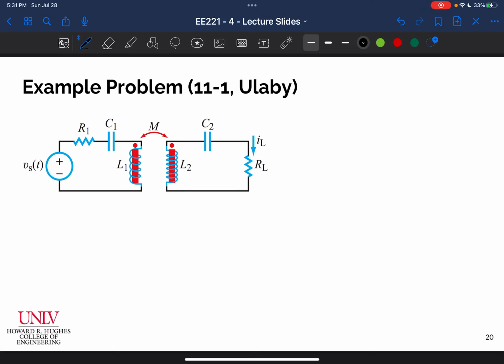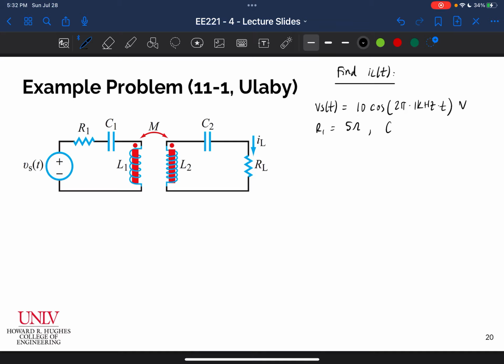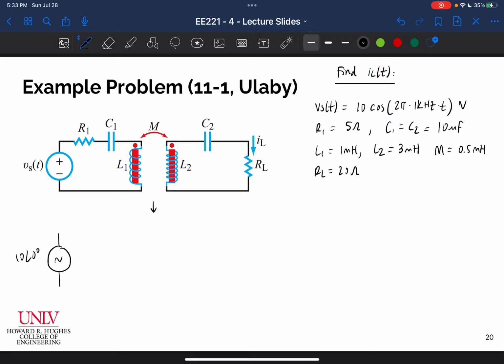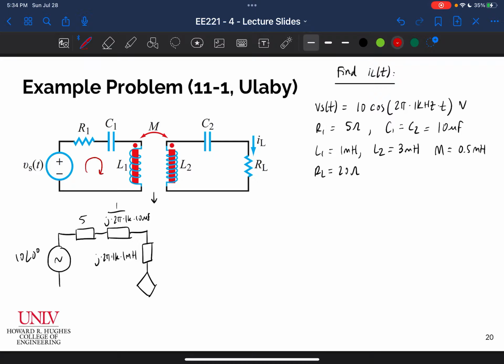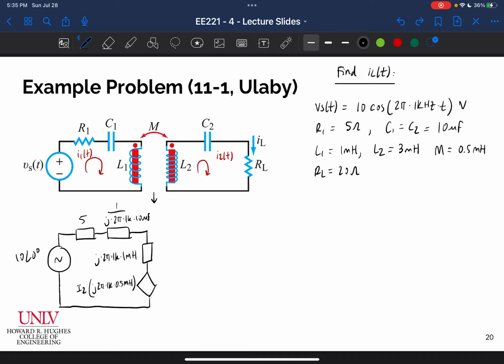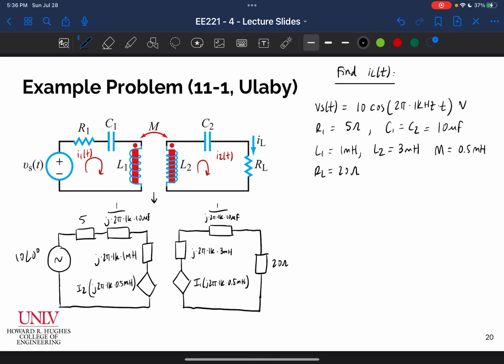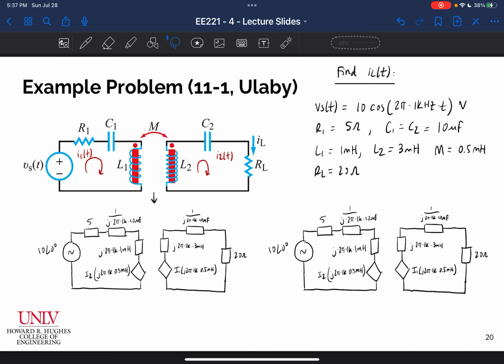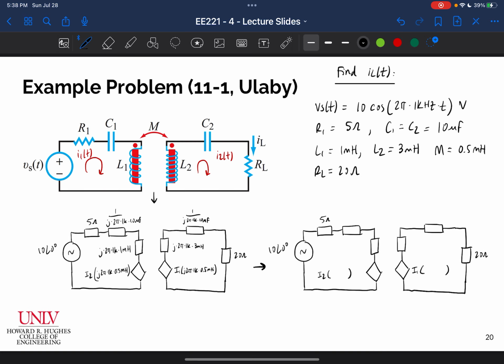4.14 - Example 11.1, Pt. 1